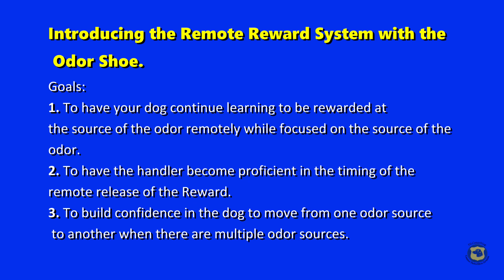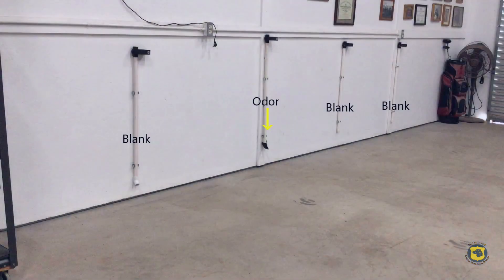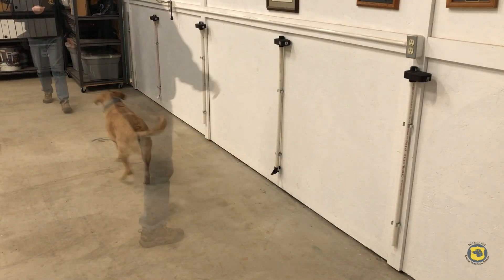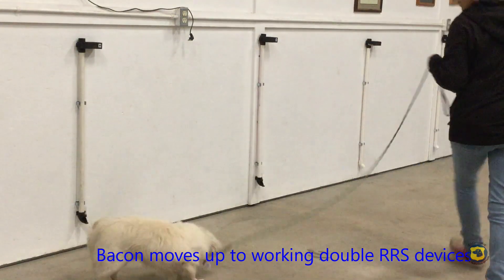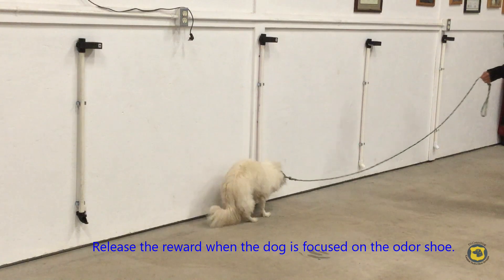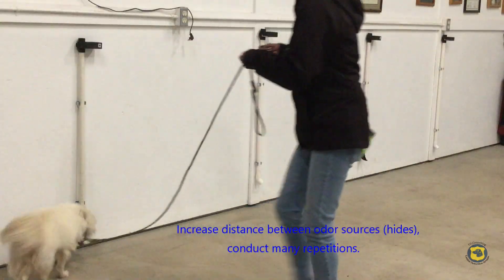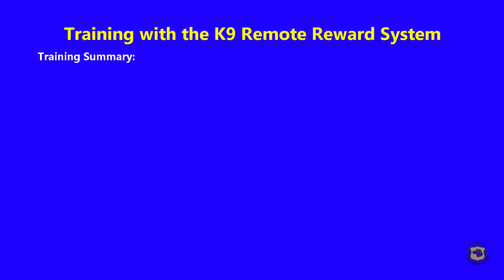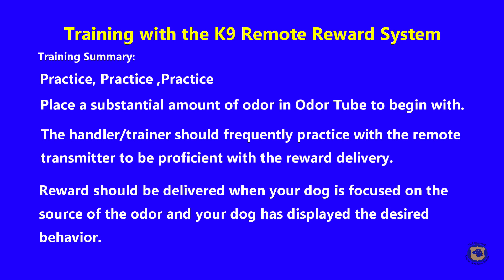2nd Stage: Using the K9 RRS with Odor Shoe.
View the training video of introducing the dog using the K9 Remote Reward System to an Odor Shoe.  for more videos.